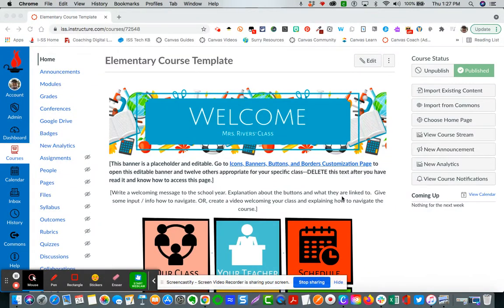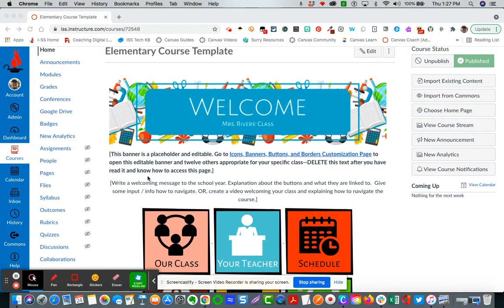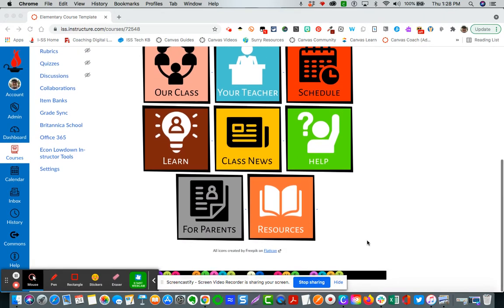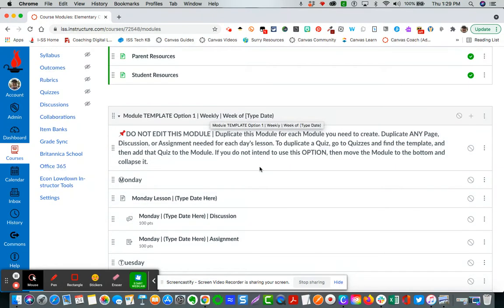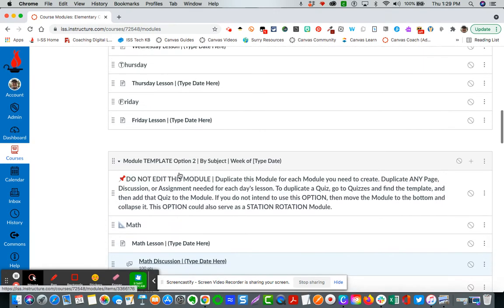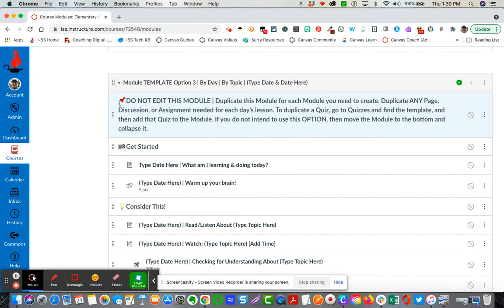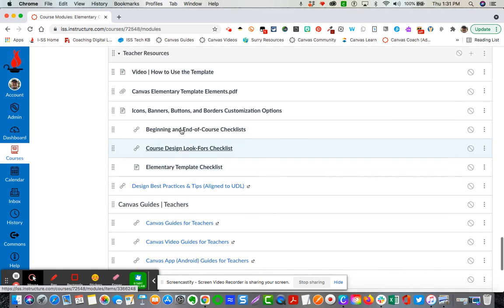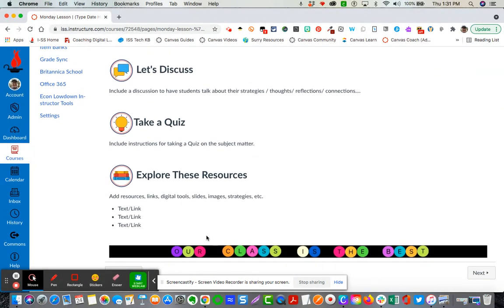Elementary Template | Walk-Through Of Template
Video walk-through of NEW Elementary Template for Iredell-Statesville Schools.